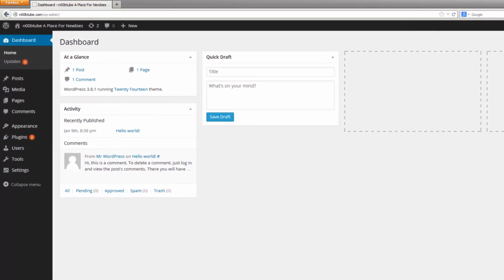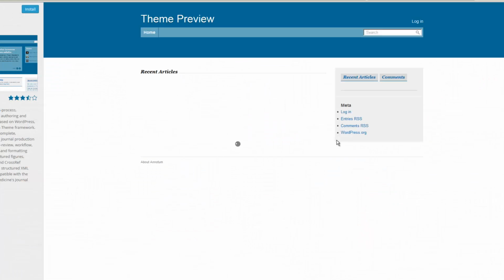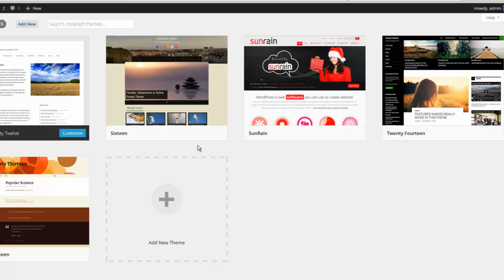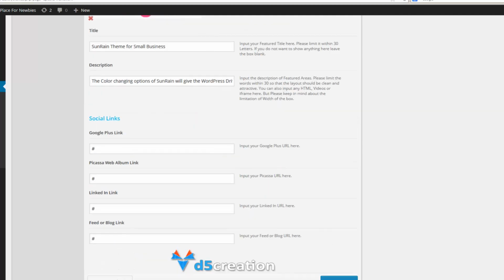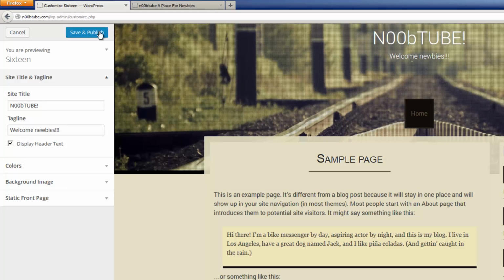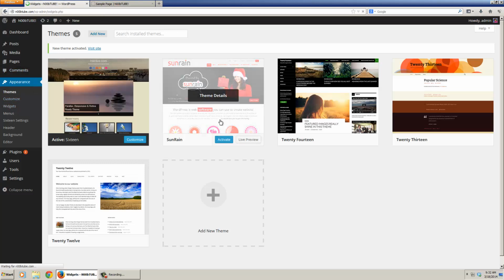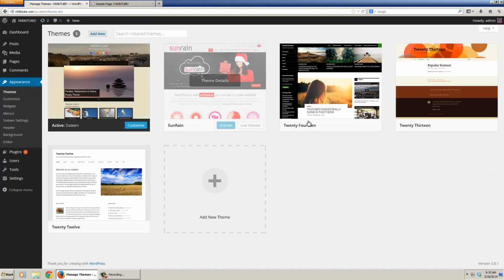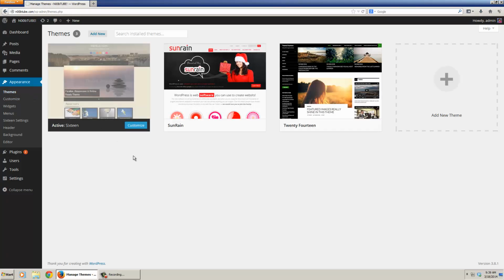Installing and Managing Themes in WordPress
HostGator.com proudly presents "A comprehensive guide to all things WordPress", our up to date and ever growing list of videos demonstrating how to get the most out of your WordPress installation.

This video is a visual walk through explaining how to manage themes on your WordPress dashboard.

By the end of this walk through, you should be able to achieve the following:
 - Be able to search for, install and activate a new theme in your WordPress dashboard.
 - Be able to determine which theme to use based on community input.
 - Understand the difference between an installed theme, and an active theme.
 - Be able to manage a theme's custom settings options.
 - Be able to manage the widgets for your WordPress website.
 - Be able to delete a previously installed theme from the dashboard.

You can find additional articles about WordPress in our knowledge base by visiting the following link: